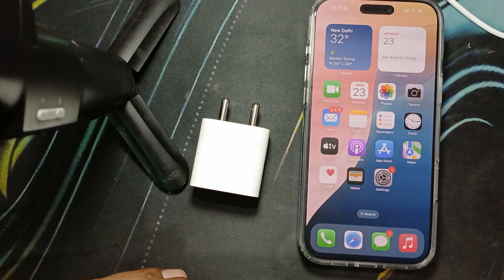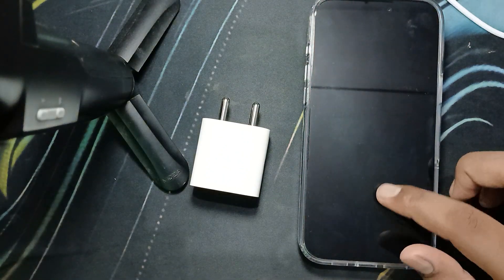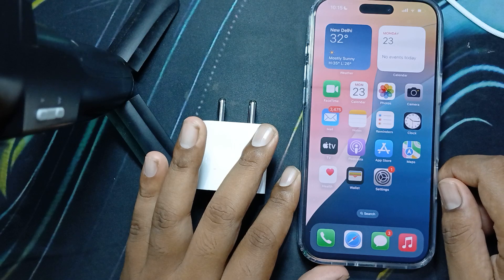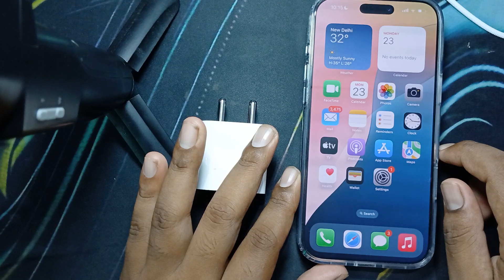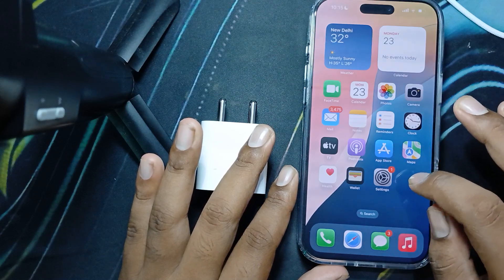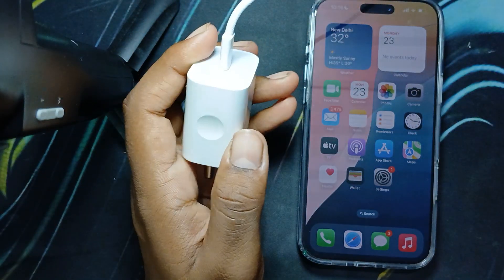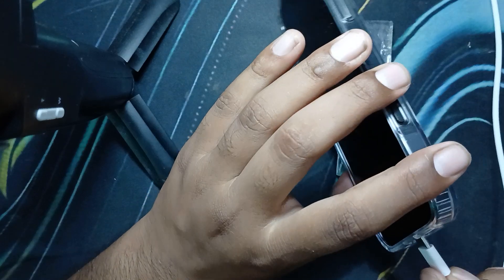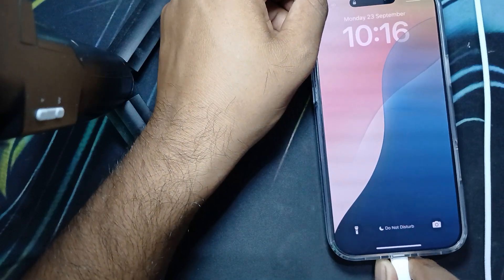iPhone 16 Pro Max/16 Pro: How To Charge - How Long Does It Take To Charge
In this informative video, we explore the charging capabilities of the iPhone 16 Pro Max/16 Pro. Discover the optimal charging methods and learn how long it takes to fully charge this advanced device.